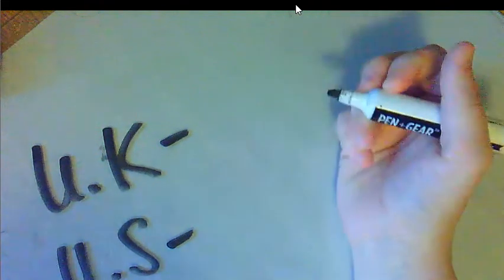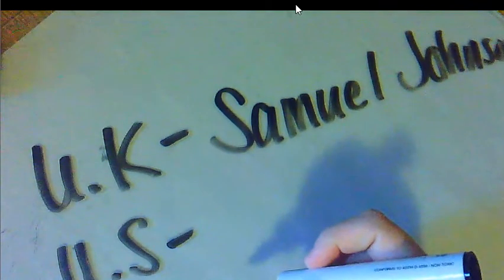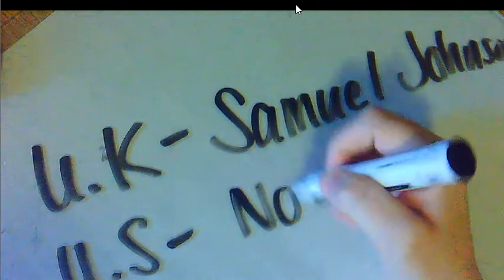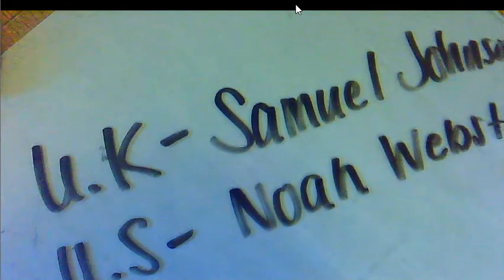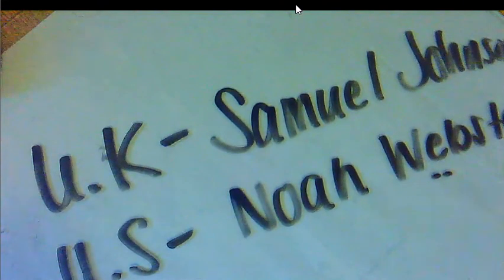Vocabulary differences in UK and US versions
This video discusses, very briefly, why some words in the book The Boy in the Striped Pajamas might seem odd to you. This will also help you respond to the Non-fiction article about this subject available on canvas.